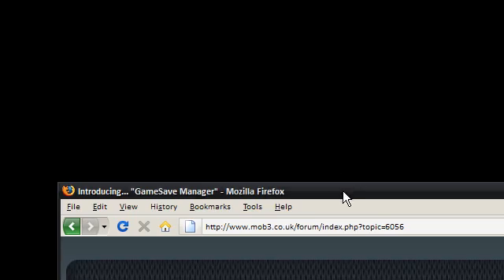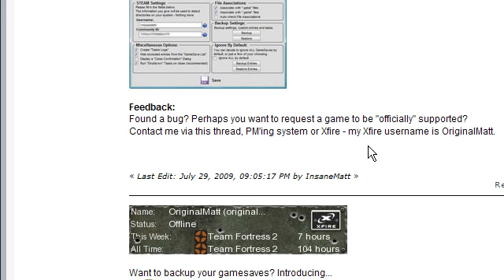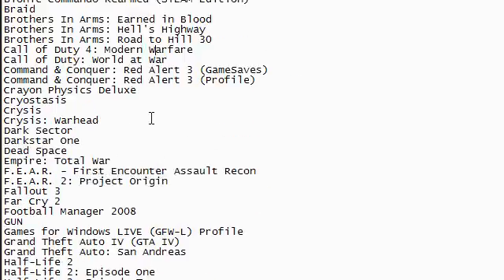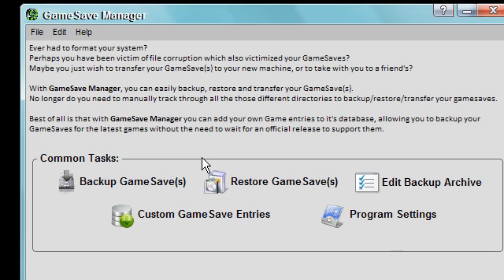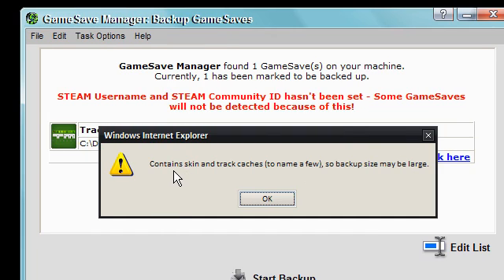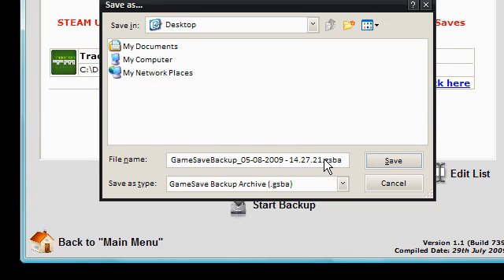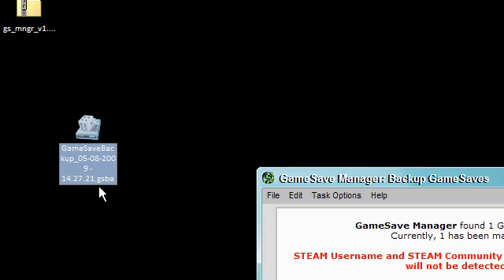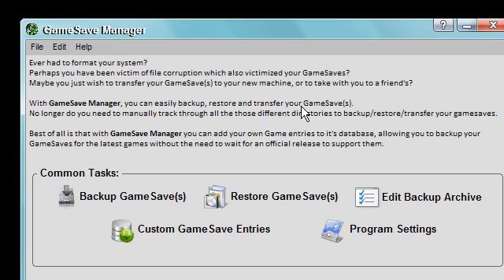Backup Your GameSaves Quick,Easy,Free with GameSave Manager